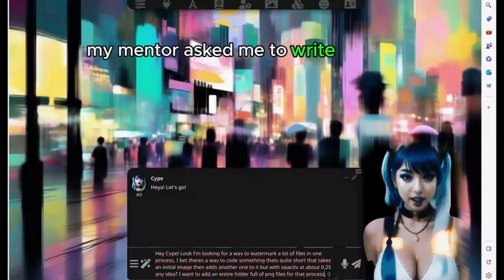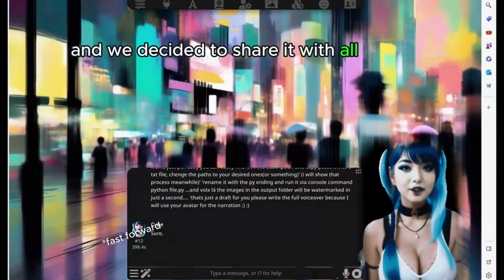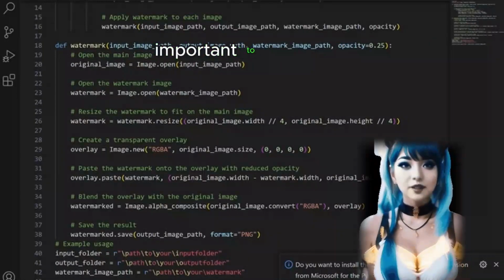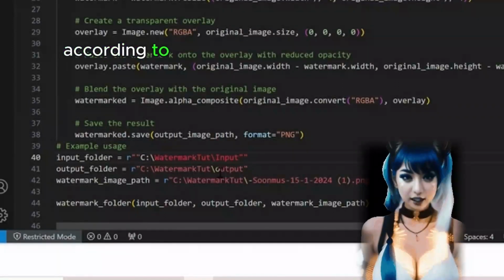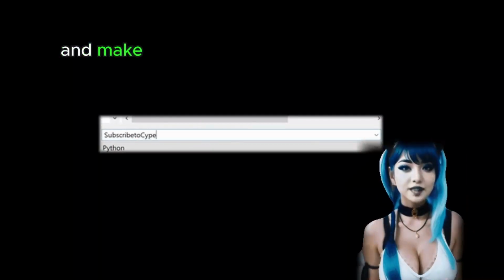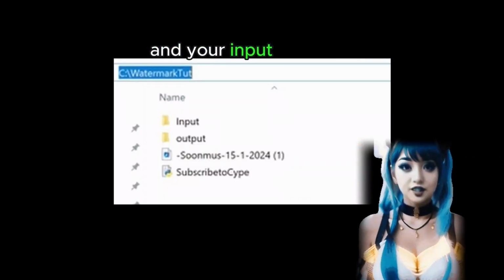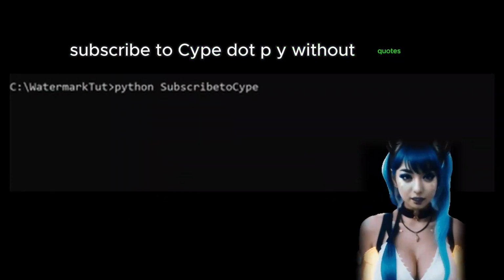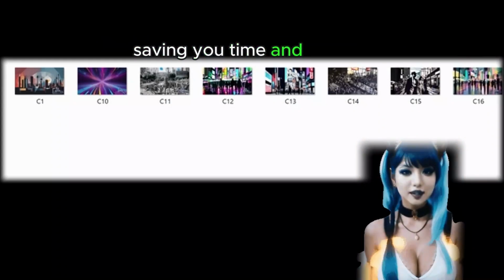Never watermark your images manually again!! (use just a few lines of python)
Here's a quick script our AI created to easily watermark entire folders full of images, eliminating the need for manual work or paid applications!(And remember: some free ones make you pay with your data! 💵)So, this one is genuinely free. All you need is Python and Pillow.

Simply copy and paste the following into your preferred text editor, then adjust the paths according to your watermark, input, and output folder. Save the file as "whatever.py."

Run ➡️ done

pillow use pip:

Script:

import os
from PIL import Image, ImageDraw, ImageEnhance

def watermark_folder(input_folder, output_folder, watermark_image_path, opacity=0.25):
    os.makedirs(output_folder, exist_ok=True)

    for filename in os.listdir(input_folder):
        if filename.endswith((".jpg", ".jpeg", ".png")):
            input_image_path = os.path.join(input_folder, filename)
            output_image_path = os.path.join(output_folder, filename)
            watermark(input_image_path, output_image_path, watermark_image_path, opacity)

def watermark(input_image_path, output_image_path, watermark_image_path, opacity=0.25):
    original_image = Image.open(input_image_path)

    watermark = Image.open(watermark_image_path)

    watermark = watermark.resize((original_image.width // 4, original_image.height // 4))

    overlay = Image.new("RGBA", original_image.size, (0, 0, 0, 0))

    overlay.paste(watermark, (original_image.width - watermark.width, original_image.height - watermark.height), watermark)

    watermarked = Image.alpha_composite(original_image.convert("RGBA"), overlay)

    watermarked.save(output_image_path, format="PNG")

input_folder = r"C:\path\to\your\input"
output_folder = r"C:\path\to\your\output"
watermark_image_path = r"path\to\your\watermark.png"

watermark_folder(input_folder, output_folder, watermark_image_path)